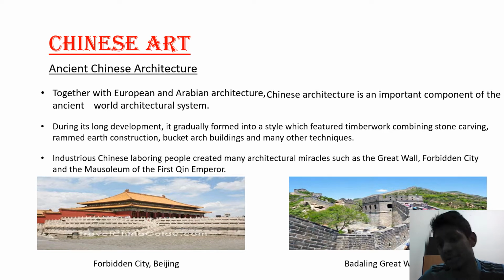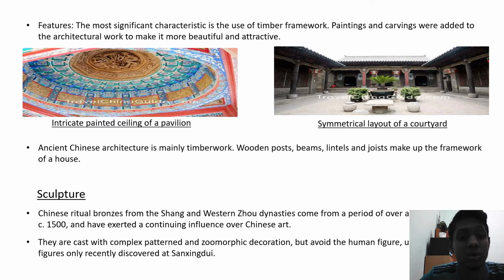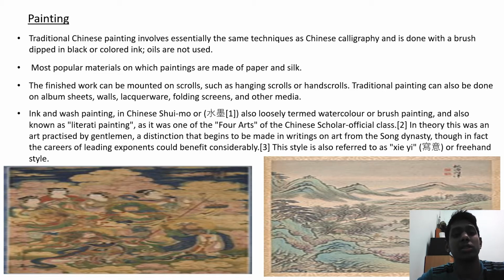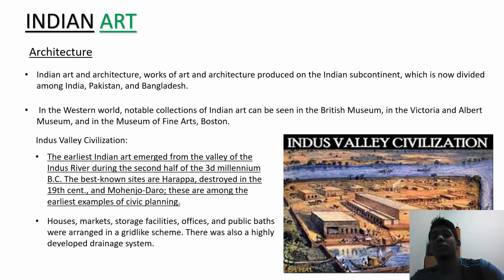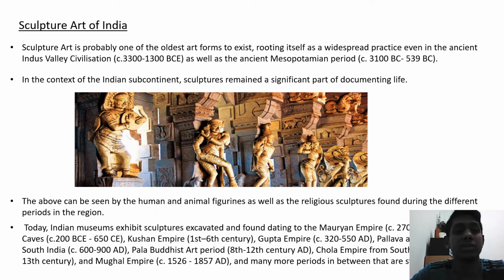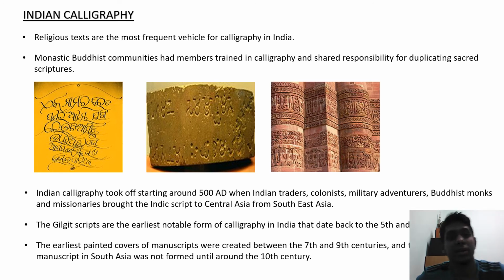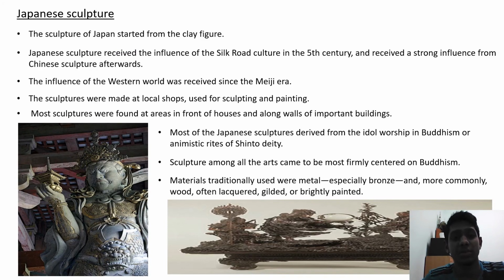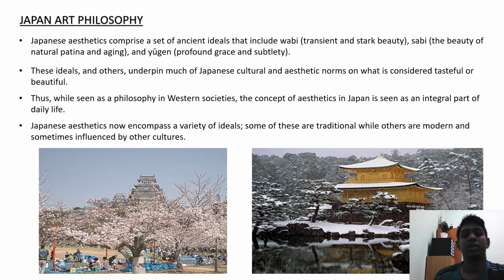history about three kind of arts